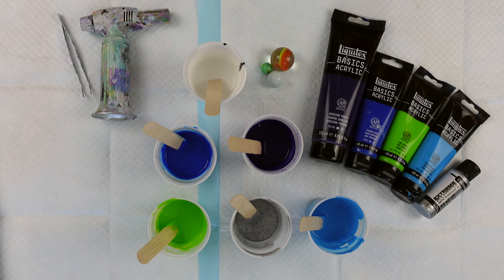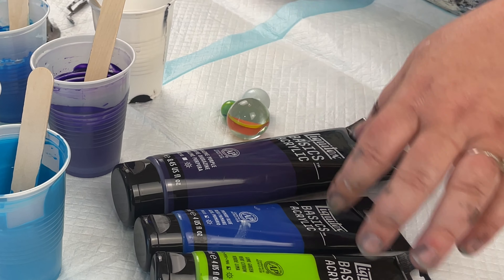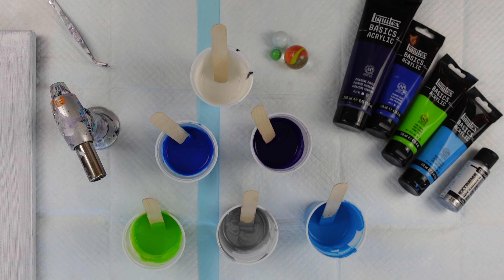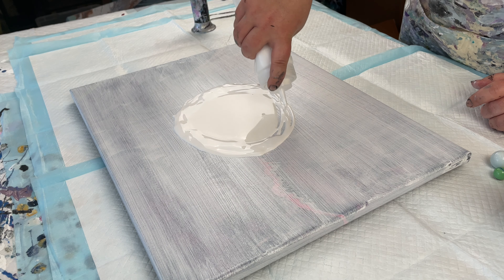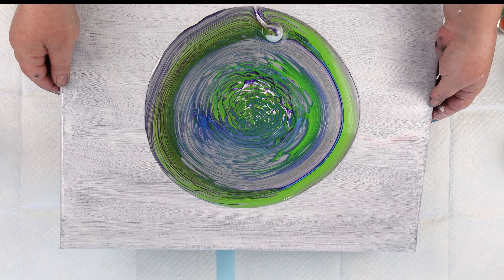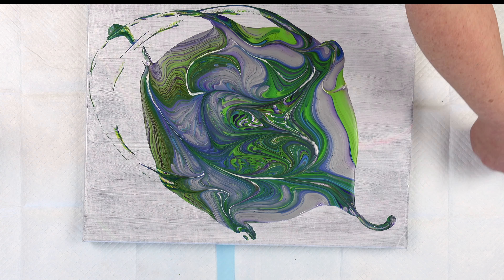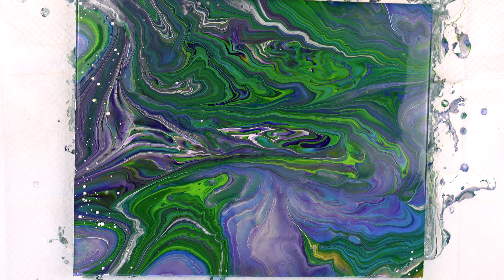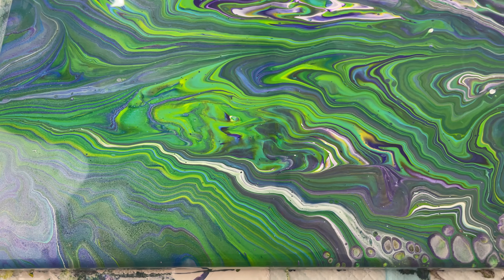Wrecked Ring Marble Pour - Fun and Satisfying Acrylic Pouring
I'm glad to report that no marbles were lost in the making of this video! (But it was close a few times)  I've been seeing quite a few of these Marble pours latetly, and I had to give one a try and see what the hype was about. And I have to say it was A LOT of fun! It's like going on rollercoaster ride, while doing a pour. You lose some control, but you gain a TON of FUN! It reminds me of a wrecked ring pour, with the marbles doing the wrecking.
I'm really pleased with how this one turned out. The greens and purples have a stunning contrast, and I love the flow and movement the marbles created.

Please be sure to check out my Facebook Group, so we can continue the conversation over there.!

June 26th & 27th Join the Painting Posse!
For Summer Lovin' Weekend!

12 Amazing Artists from Around the World!
Will be splashing their "Wet & Wild" Water themed paintings across the screen!